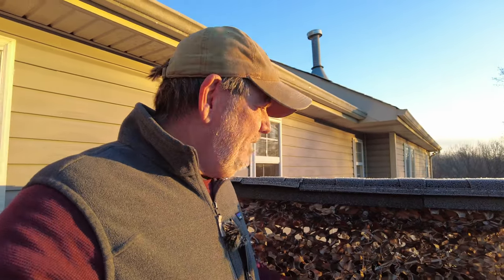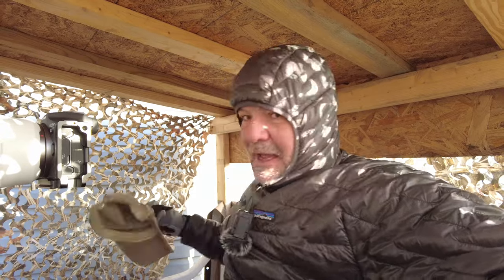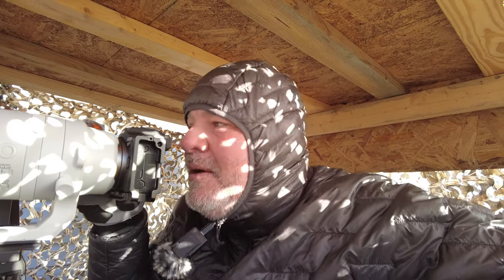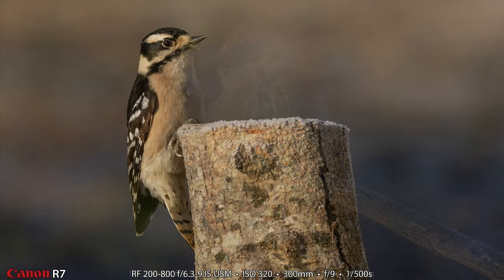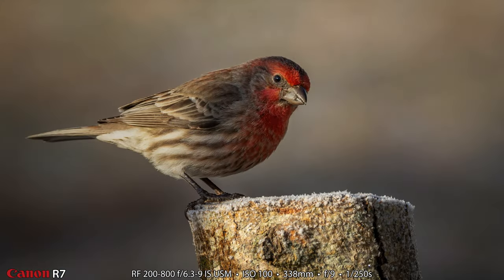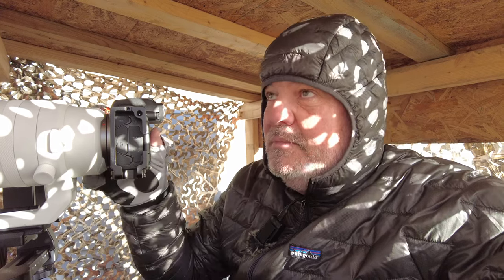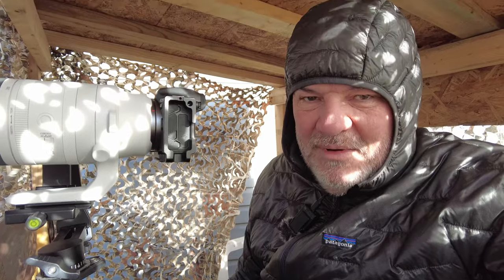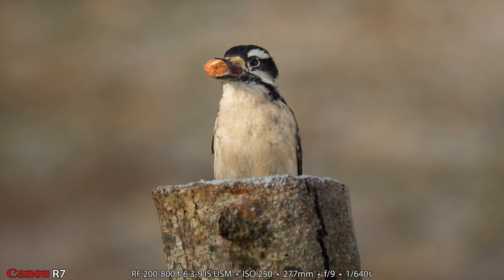Canon R7 RF 200-800mm Bird Photography from our Blind/Hide in Subfreezing Weather!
I use the new Canon 200-800mm lens and my trusty EOS R7 camera to do some bird photography from my blind / hide. It was bitter cold and I ended up wearing multiple layers and using a small space heater in the blind but the bird activity made it all worth it.